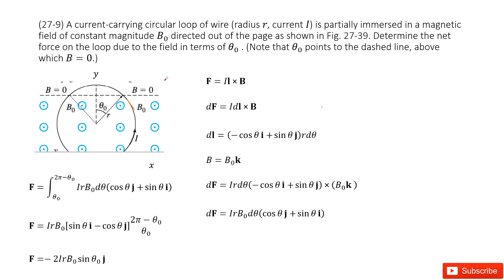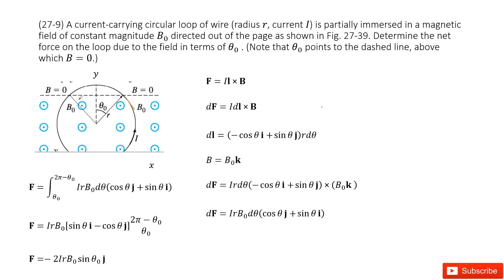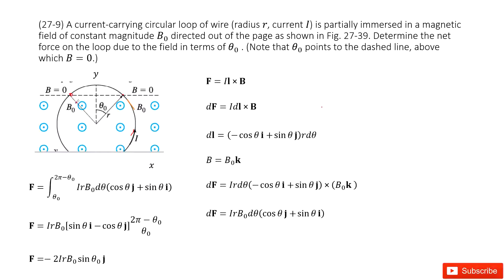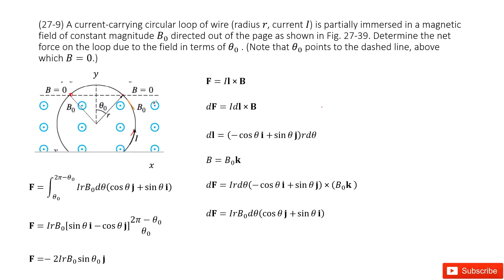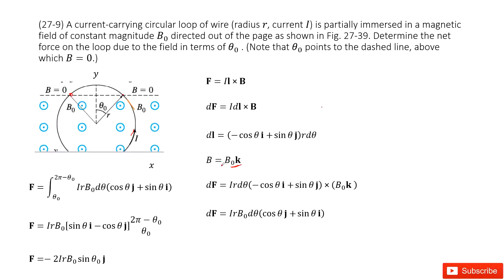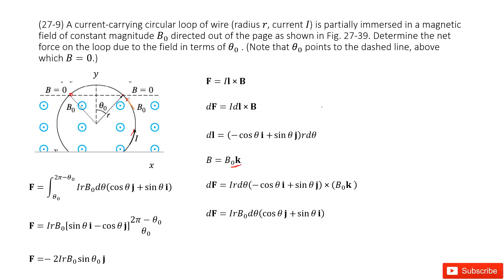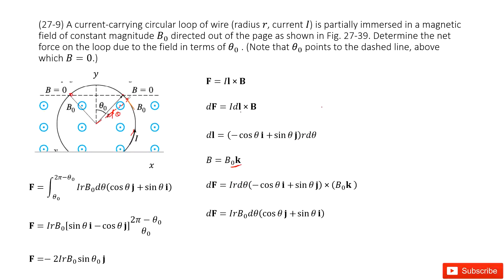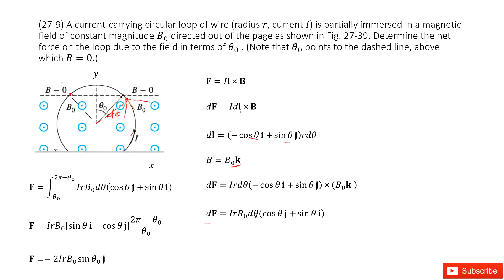(27-9) A current-carrying circular loop of wire (radius r, current I) is partially immersed in a mag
(27-9) A current-carrying circular loop of wire (radius r, current I) is partially immersed in a magnetic field of constant magnitude B_0 directed out of the page as shown in Fig. 27-39. Determine the net force on the loop due to the field in terms of θ_0 . (Note that θ_0 points to the dashed line, above which B=0.)